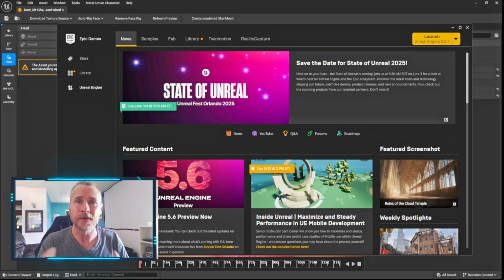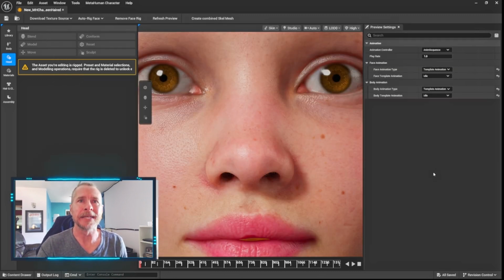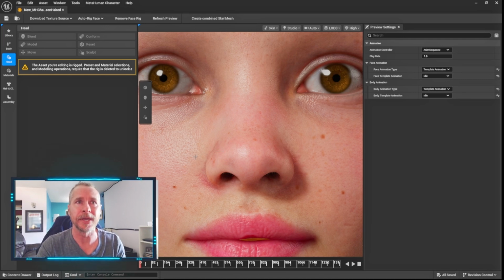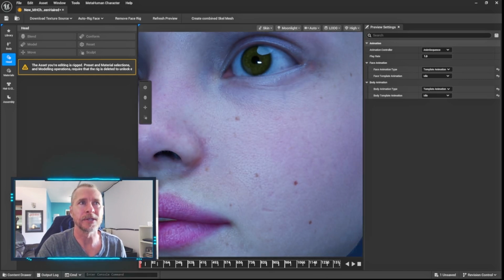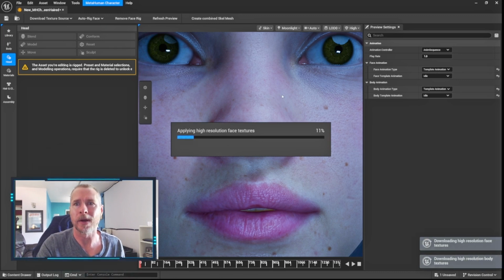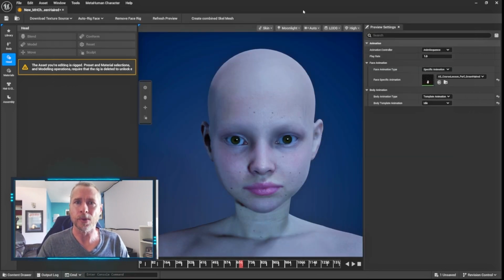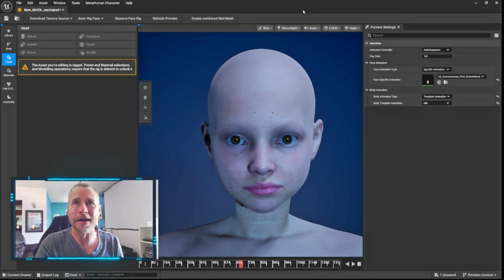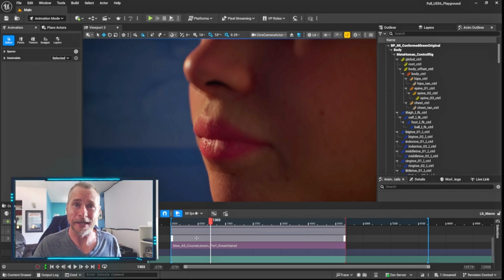How I Created Hollywood-Level VFX From My Apartment With Unreal 5.6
Unreal Engine 5.6 Preview is out and the update to Metahuman is INSANE! This tutorial walkthrough covers the changes to Metahuman and the NEW Metahuman Character inside of Unreal as well as the all-ne Metahuman Depth plugin which allows you to create seamless performance motion capture using any video